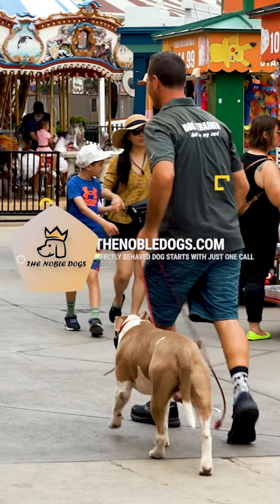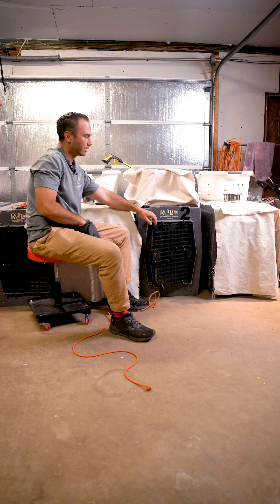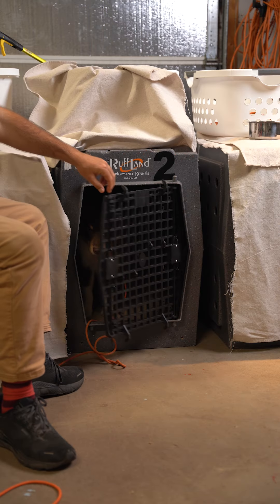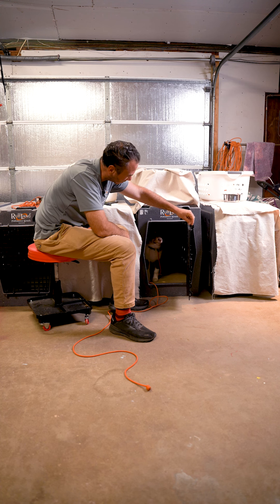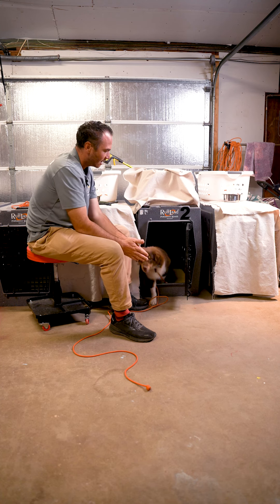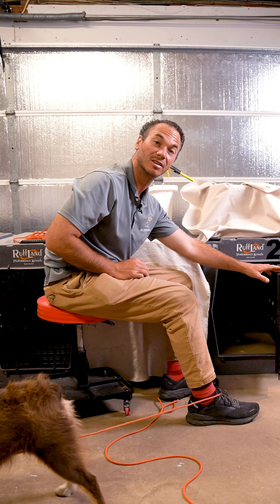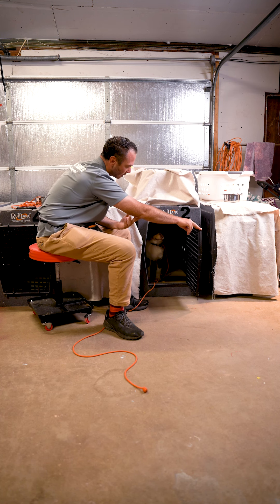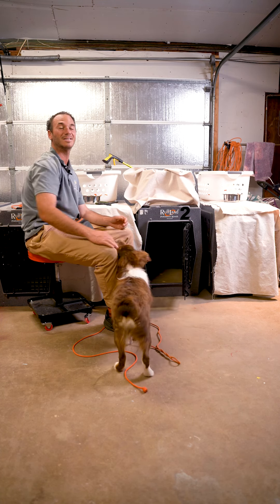How to PROPERLY House Train a Puppy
One key component that will exponentially help not only your puppy’s house training but their overall obedience and behavior is CRATE TRAINING 🔑🐶

Crate training your dog will help build and solidify your dog’s basic obedience 🐕

Step 1️⃣ with your dog on a leash, throw some food in their crate to get them to go in.

Step 2️⃣ When your puppy tries to leave the crate, give them another piece of food to keep them in there.

Step 3️⃣ Close and open the door and immediately reward with more food.

Step 4️⃣ Wait till you see a calming signal like laying down or sitting. Once you see this signal, let your dog out and reward again!

This lets them know that being calm gets them out of the crate and gets them food! 🐶🐾🌭